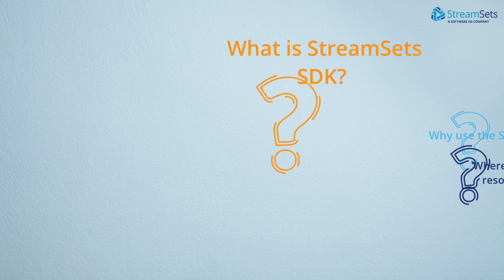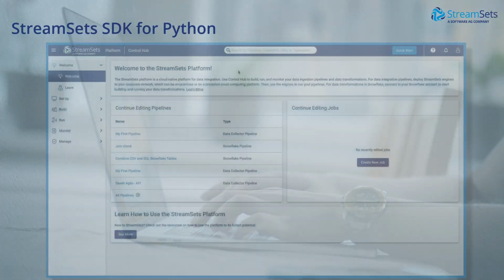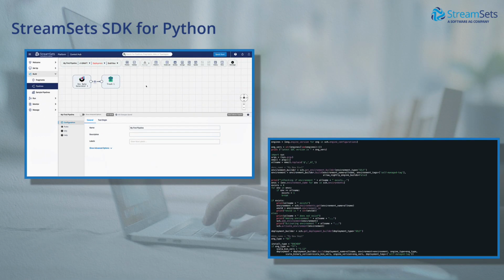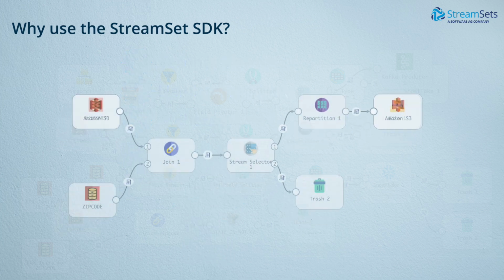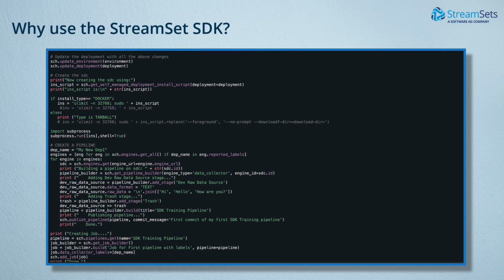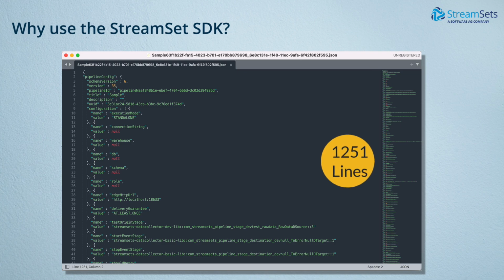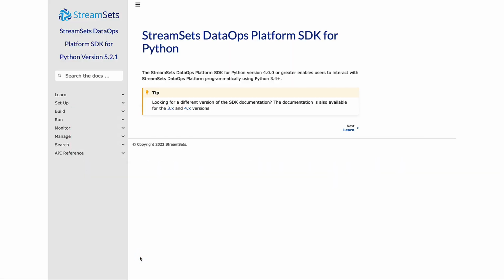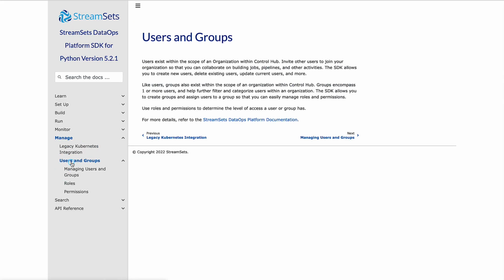SDK1 Overview V9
An Overview of the StreamSets SDK